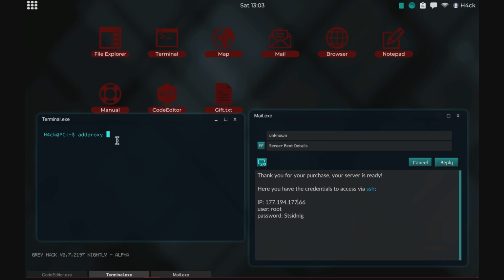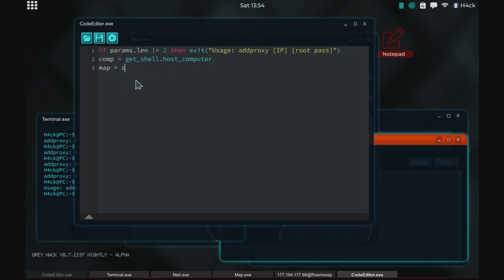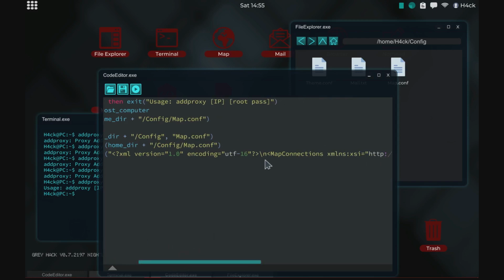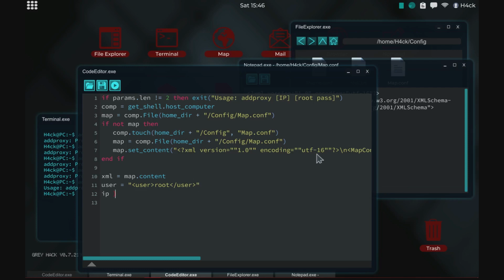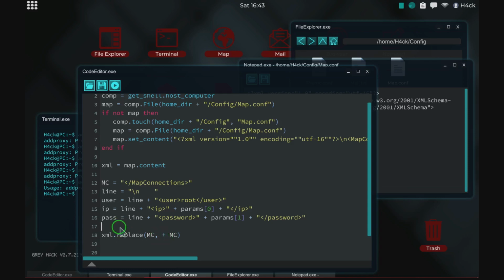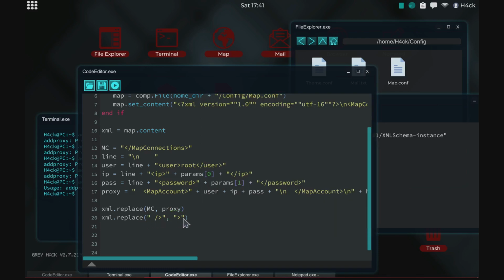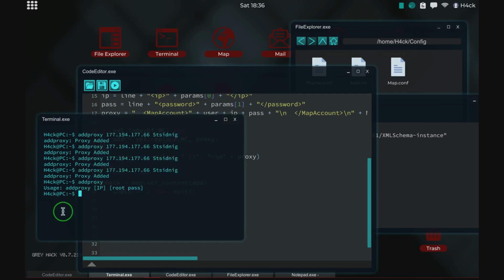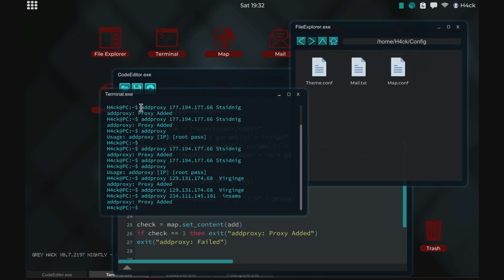Recreating Dark Signs addproxy tool - Recreating Hacks 2 - Grey Hack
Recreating the addproxy tool from Dark Signs.

Music from the games Dark Signs and Hacking Simulator 2016/2017